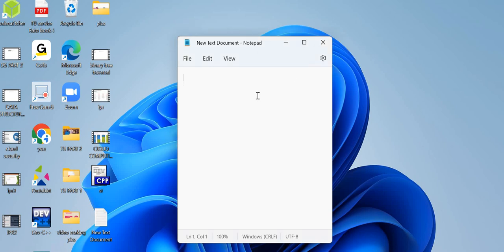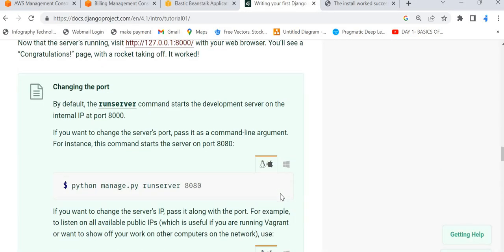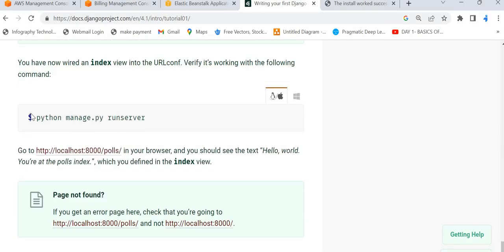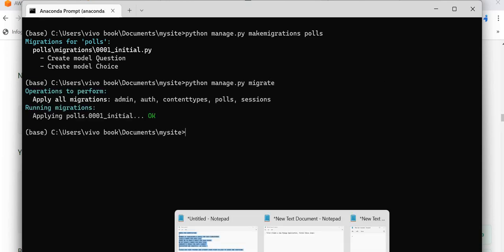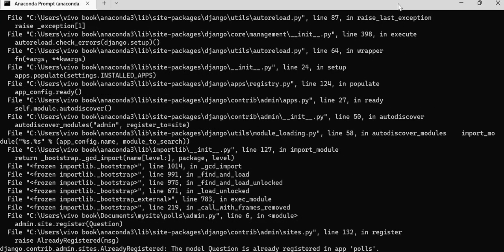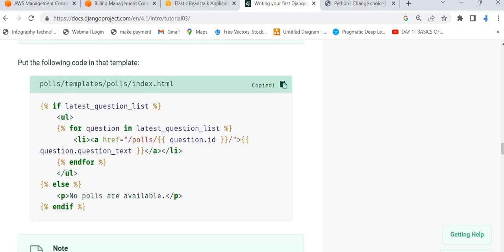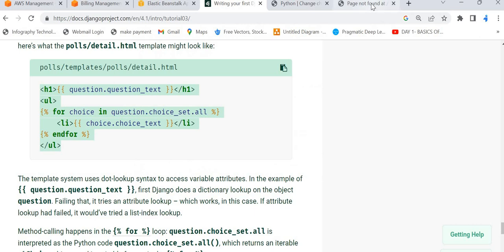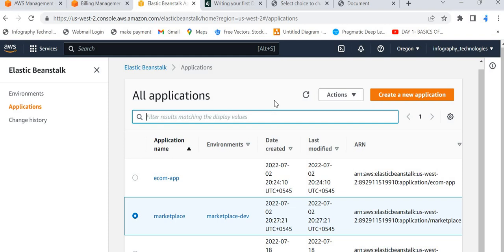1. DJANGO TUTORIAL FOR BEGGINER